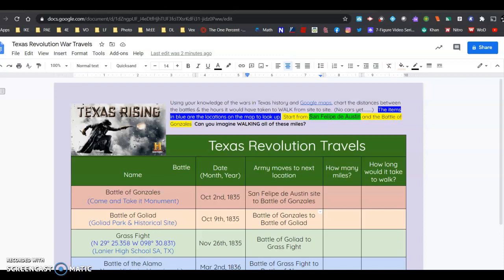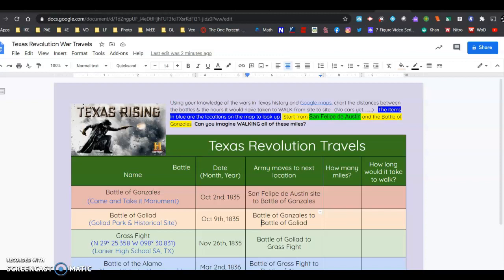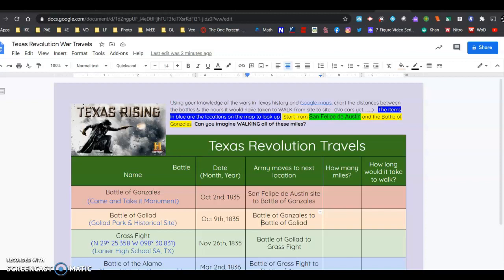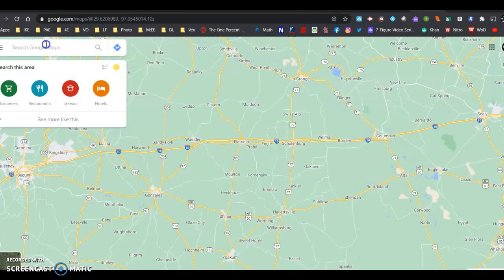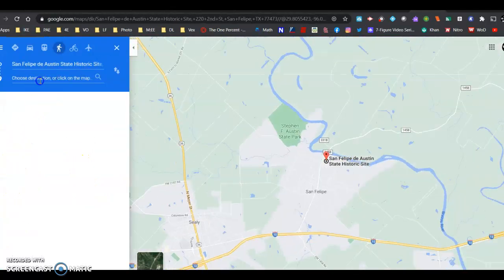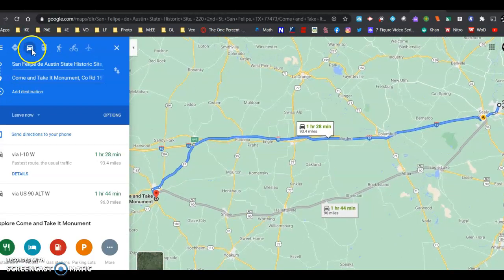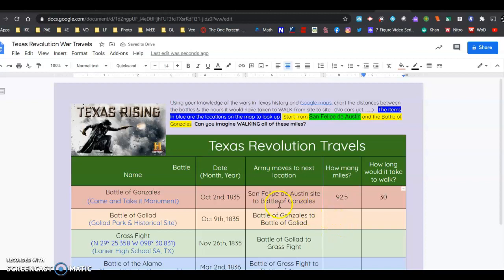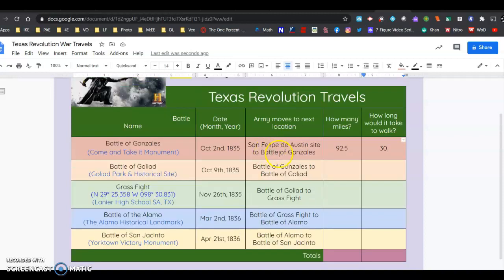Instructions: Lesson #37 TA Dec 4th & 7th